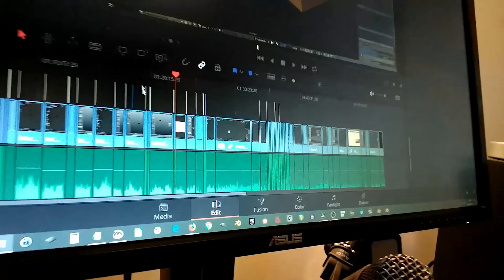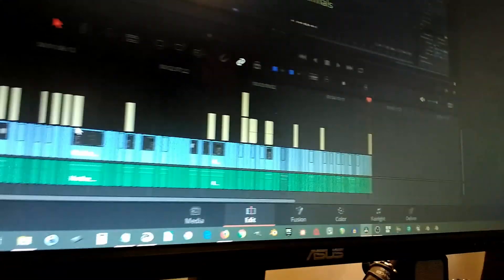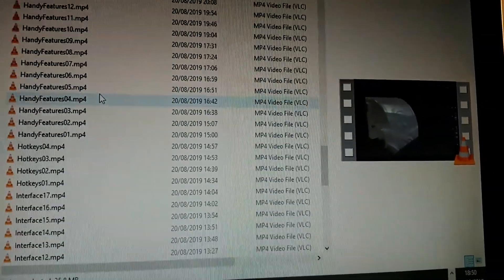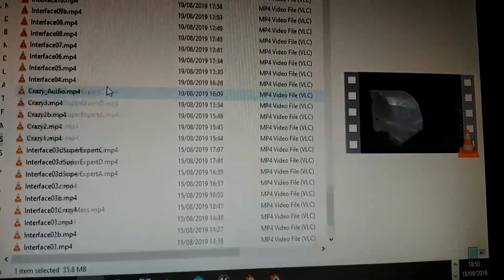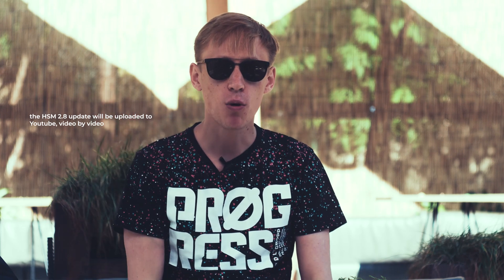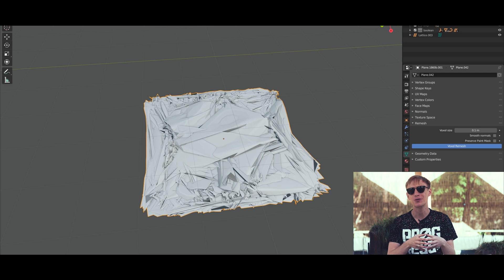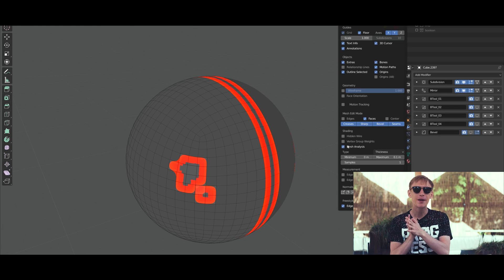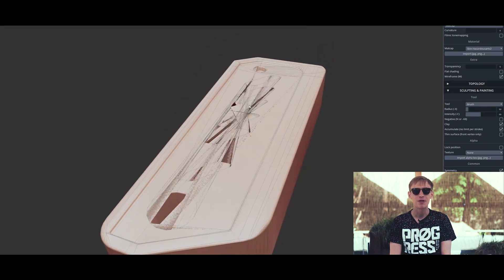//Update Vlog: Hard-surface Modeling in Blender 2.8